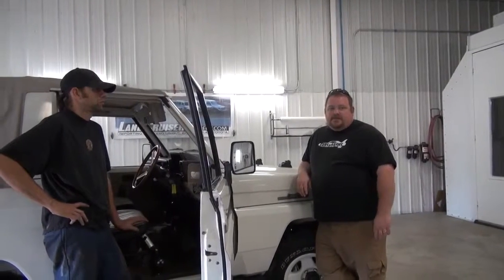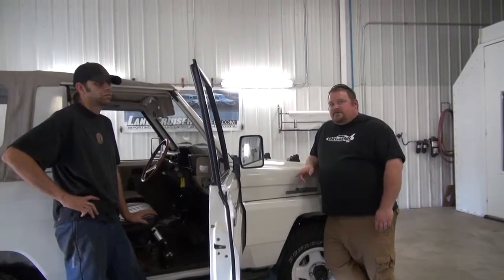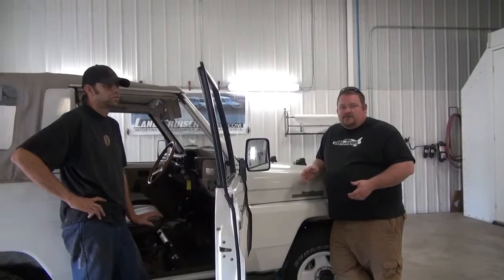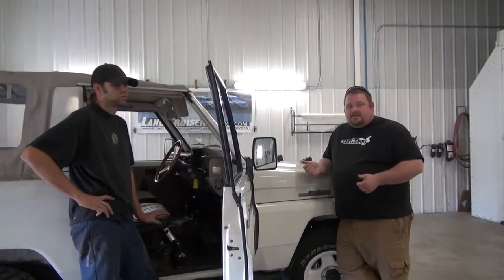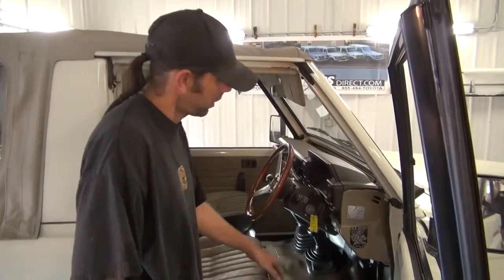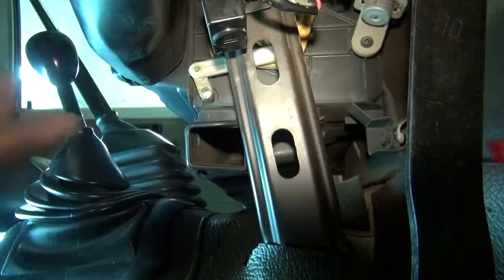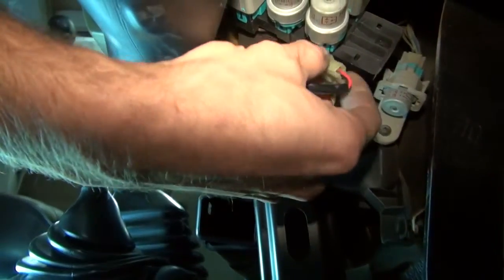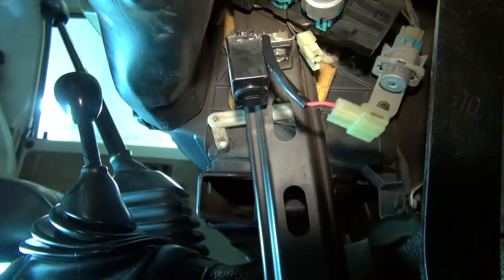How to disable the speed buzzer on a BJ70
Disabling the speed buzzer on a BJ70.
855-4X4-TOYOTA landcruisers landcruiser

Land Cruisers Direct is owned and operated by true automotive enthusiasts and Cruiser heads. We have extensive experience in the classic and collectible car industry as well as considerable experience in the import/export business. Our 10,000 square foot shop in Southwest Missouri has the capacity and equipment to perform high‐end restorations, maintenance work, and custom builds.

We explore every possible source to find quality diesel Land Cruisers and other unique imports. We find the vehicles, setup the shipping, handle all the import paperwork, and provide our customers with an inspected vehicle ready for delivery. We get Missouri dealer titles for every vehicle which can be transferred to your state directly, like any other used car title. We take the worry and hassle out of buying a vehicle sourced outside of the US.

We like to be upfront about a vehicles condition and pricing. We import vehicles in varying degrees of condition so you can find something that fits your need and budget. We also do complete restorations on some selected vehicles prior to sale. Each vehicle is unique just as every customer is unique.

We focus exclusively on importing vehicles that are 25 years or older. Our imports are 100% legal.